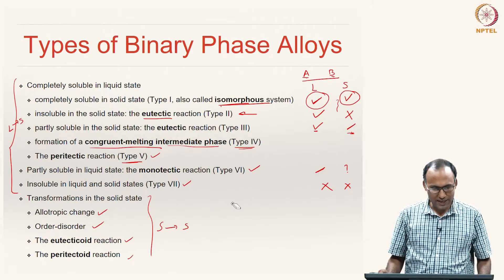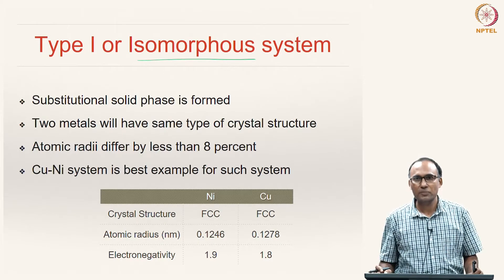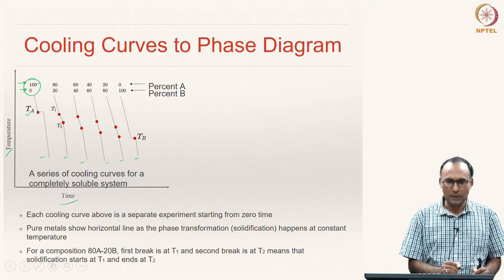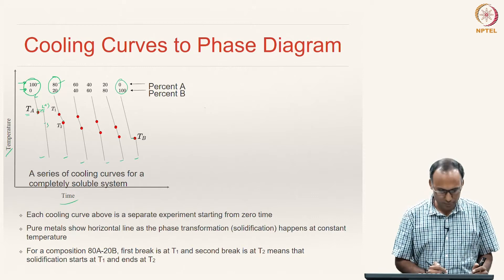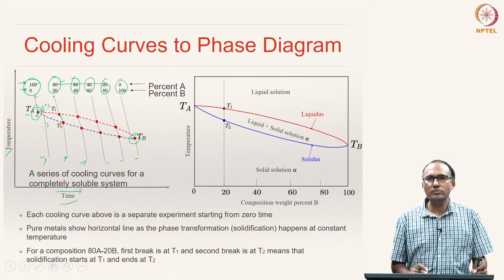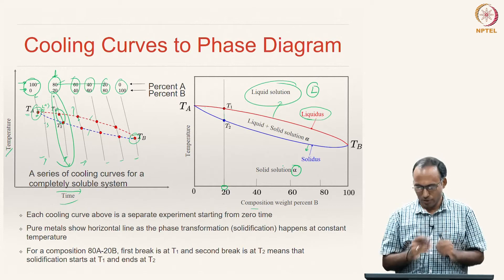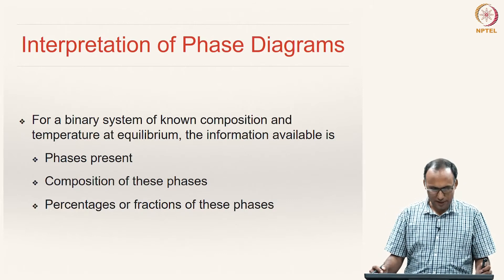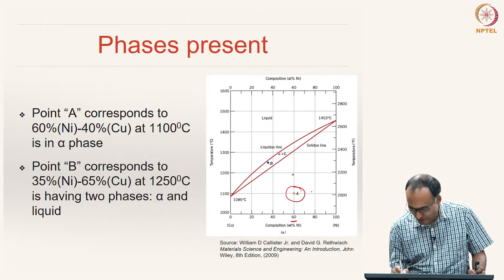#56 Phase Diagrams | Part 1 | Basics of Materials Engineering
This lecture introduces the concepts of tie line and lever rule for analyzing two-phase regions in phase diagrams. The tie line is a horizontal line drawn at a specific temperature, connecting the boundaries of the two phases in equilibrium. The lever rule is used to determine the weight fractions of each phase present. It demonstrates these concepts using an example of an isomorphous alloy system (copper-nickel).